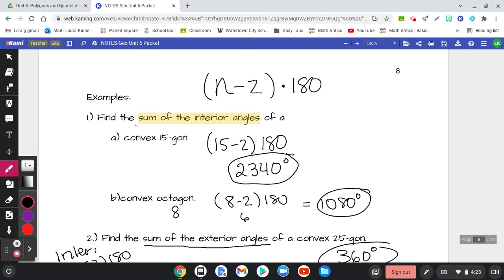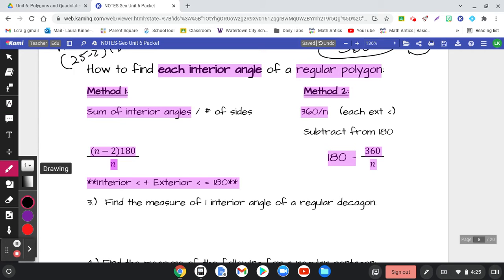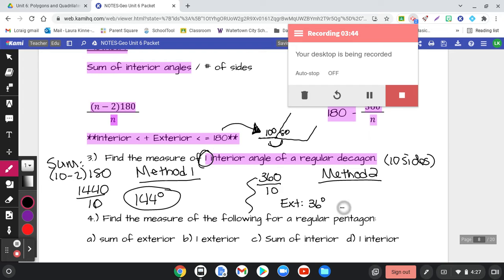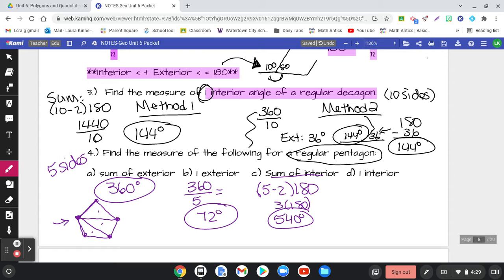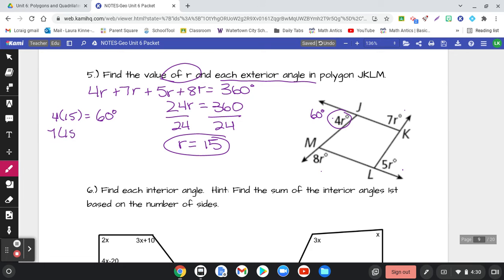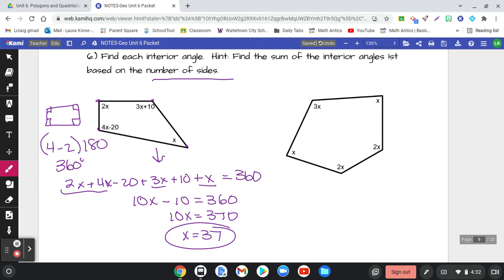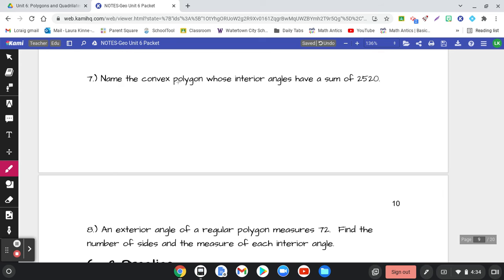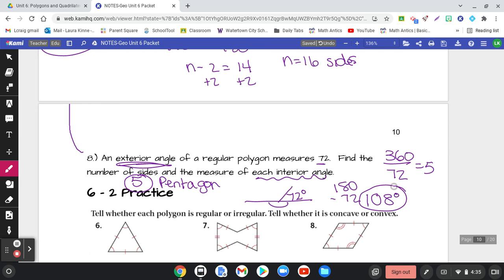Geo 6-2 Part 2 Notes